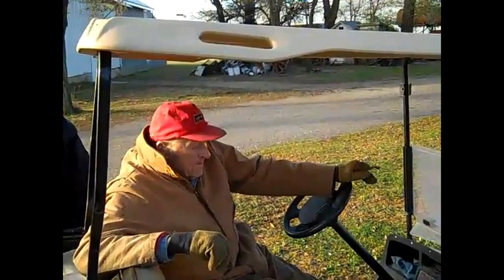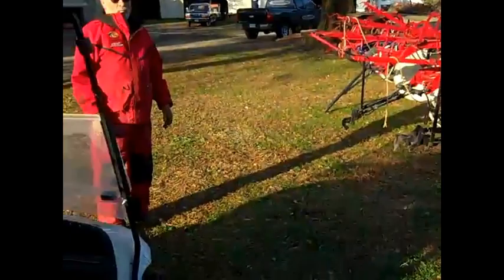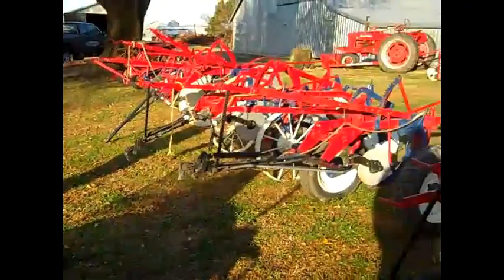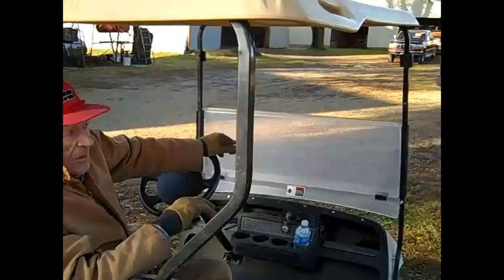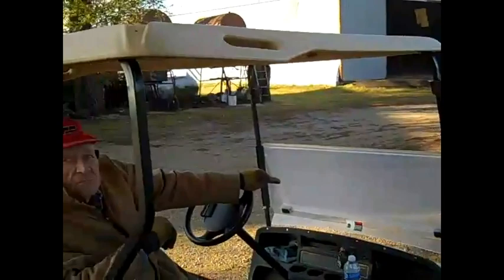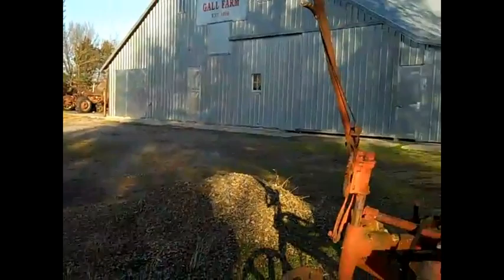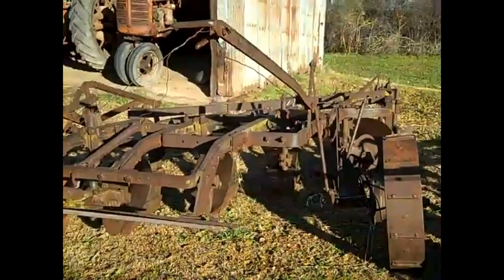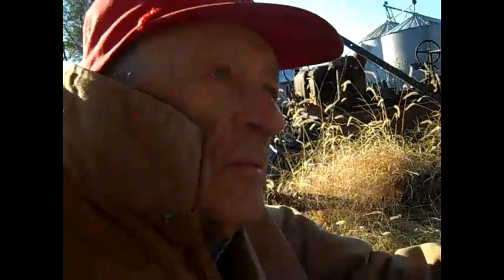Amazing Collection of Antique International Harvester Plows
Machinery Pete gets a firsthand look at the amazing collection of antique International Harvester plows owned by James Gall of Reserve, KS. Gall and his son Jim tell Pete the history and background on each unique International Harvester plow